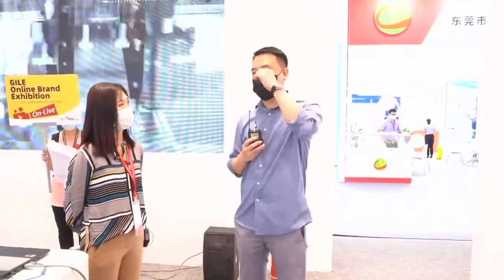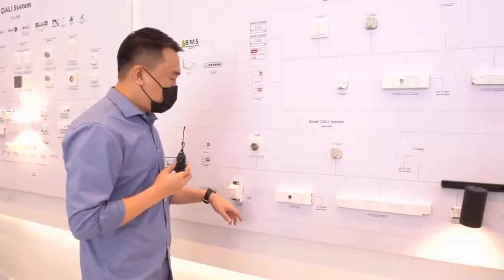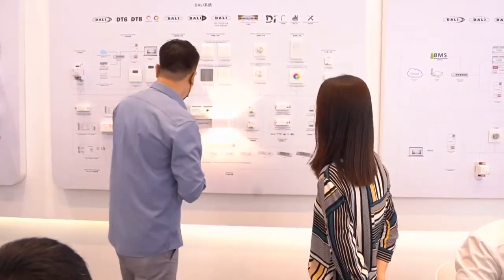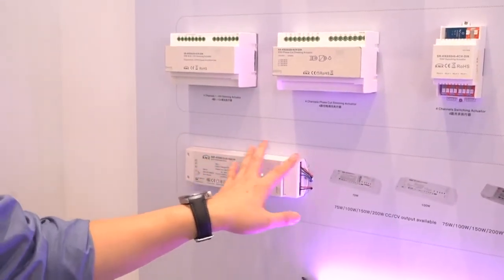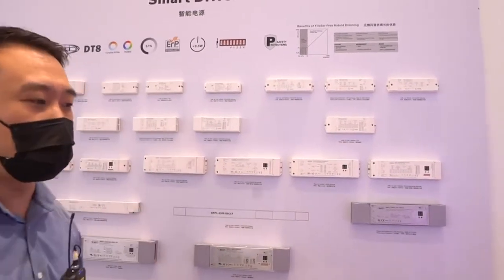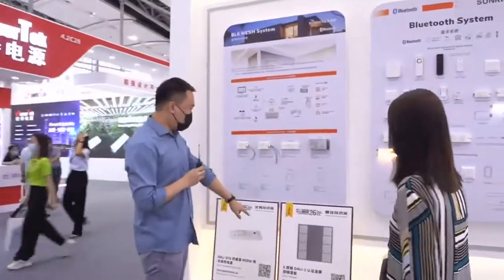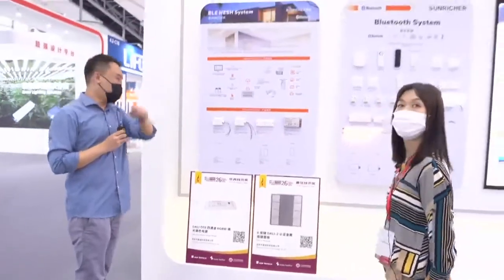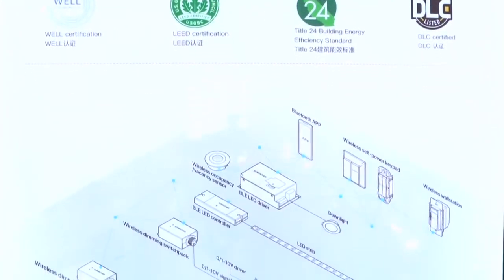Lightstrade GILE Cross Tour - Sunricher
Sunricher Technology, founded in 2007, our lighting control and smart home products have long-served commercial and residential clients, with innovative design and high quality.
Sunricher has always been the first choice of many global leading brands. With our rich experience and expertise in lighting control and IoT technologies, such as DALI, DMX 512, KNX, Zigbee, Z-Wave, Bluetooth, Wi-Fi, RF and etc, we have designed and manufactured thousands of product types for our global clients. We always take good care of our clients with
👍•The well experienced and powerful R&D Team is driven to stay on the cutting edge of technology and innovation.
👍•The highly efficient Production Team works in automated facilities with strict quality control standards to ensure that only the best-quality products are shipped to our customers.
👍•The Sales, Product Development & Account Teams are always in touch and responding quickly to every request.
Sunricher contentiously move forward in innovation by offering all-round and customized solutions to our existing and future partners.